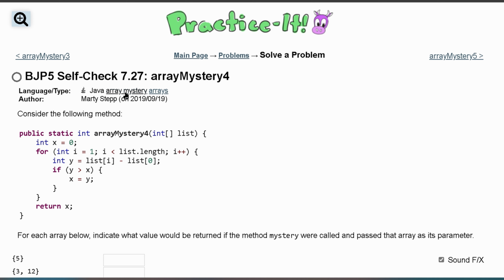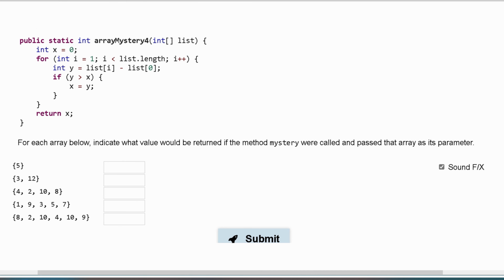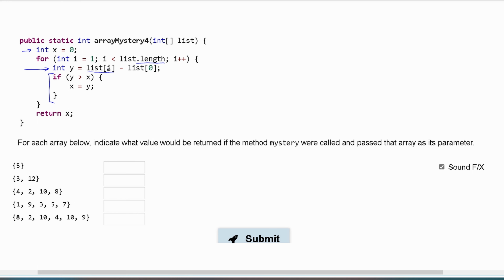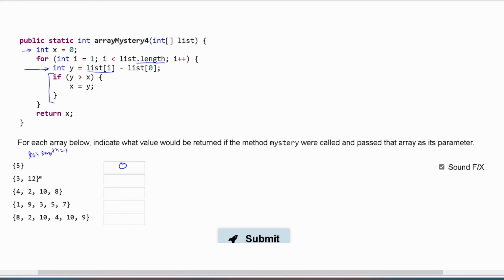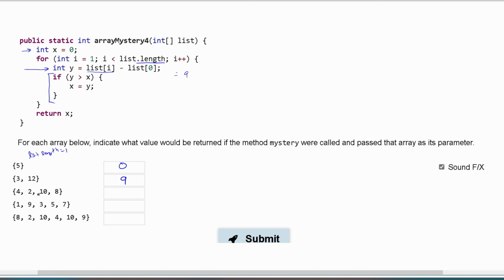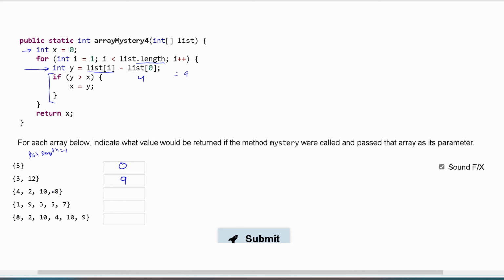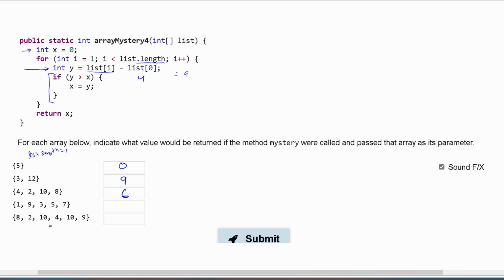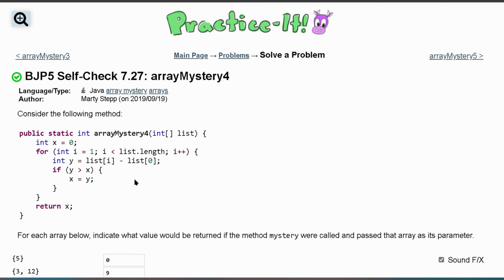Java Practice It | Self-Check 7.27: arrayMystery4 | arrays, syntax, array basics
Question:
Consider the following method:

public static int arrayMystery4(int[] list) {
    int x = 0;
    for (int i = 1; i { list.length; i++) {
        int y = list[i] - list[0];
        if (y } x) {
            x = y;
    return x;
For each array below, indicate what value would be returned if the method mystery were called and passed that array as its parameter.